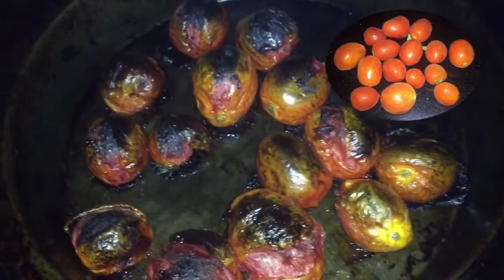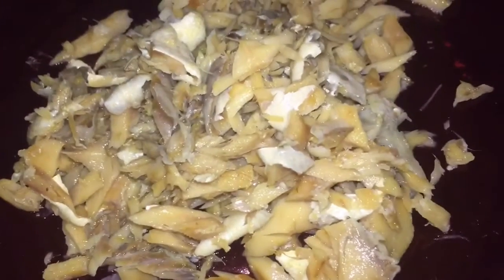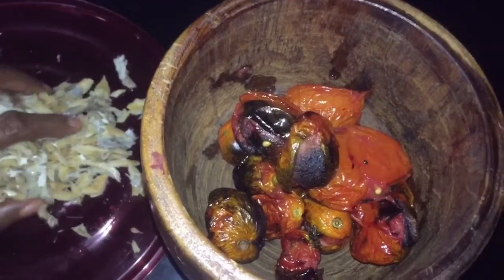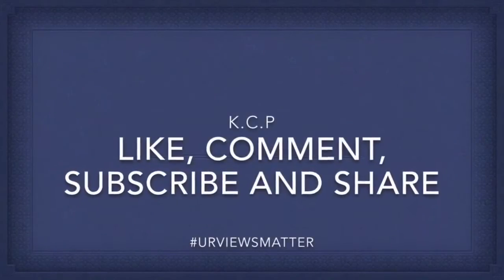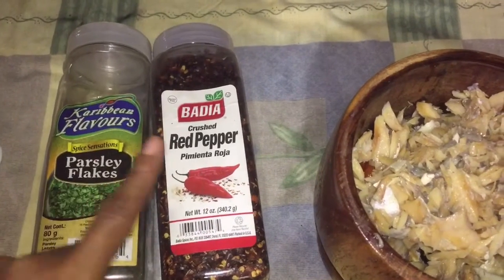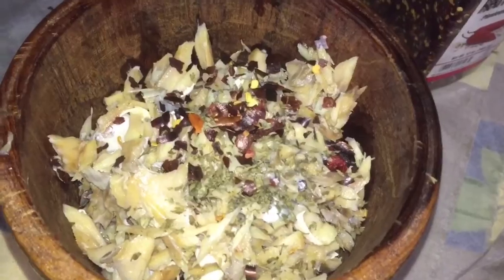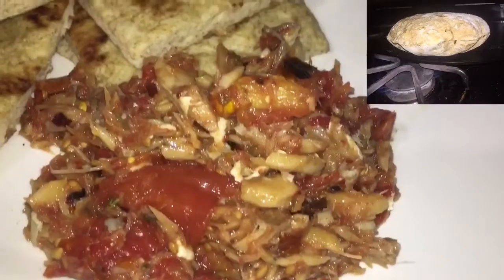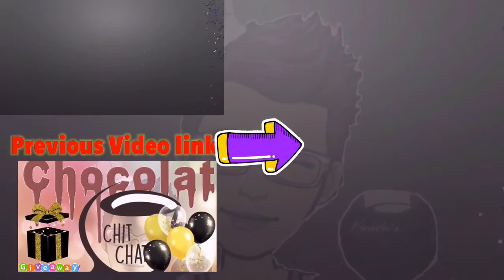HealthyEating Roasted Tomato and Salt Fish/Salted Cod